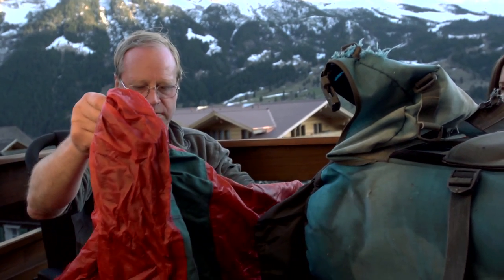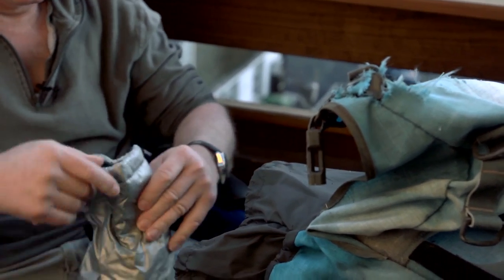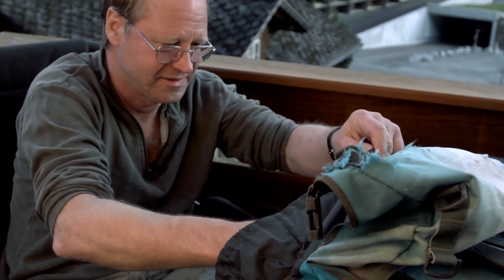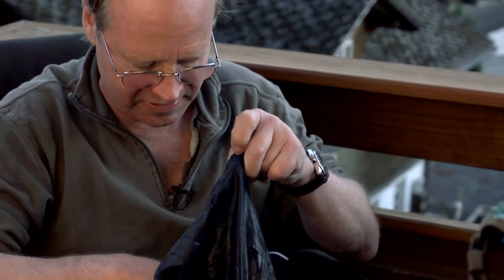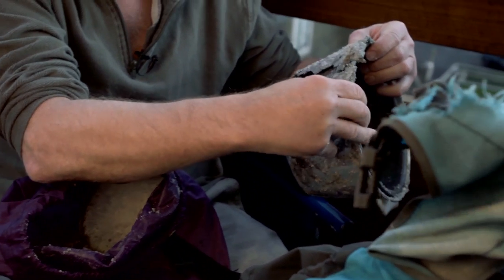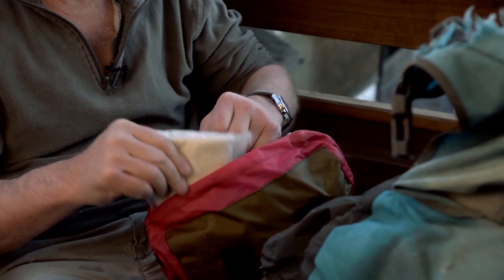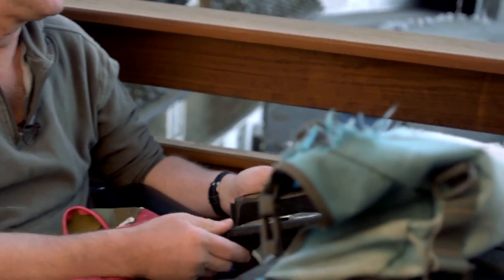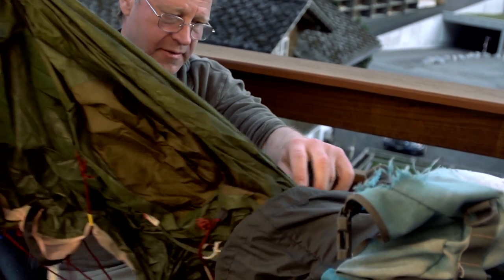Jeff Lowe Opens his Backpack after 20 years Frozen in Ice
For 20 years Jeff Lowe's Backpack was frozen in the ice on the North Face of the Eiger in Switzerland. Lowe was forced to abandon his pack and ropes when time ran out before a 3rd storm would eclipse his safe return from the mountain after his solo first ascent of Metanoia. To learn more and support this film